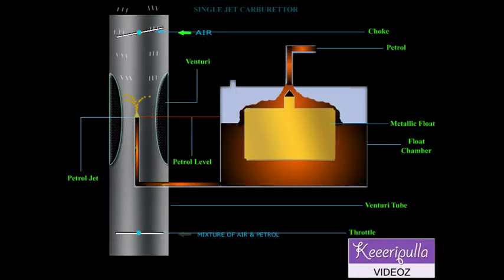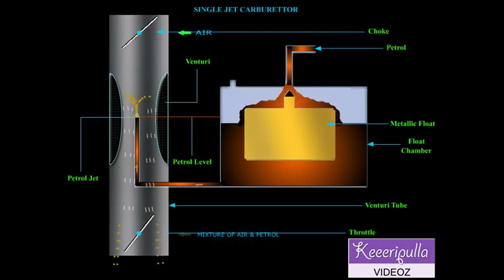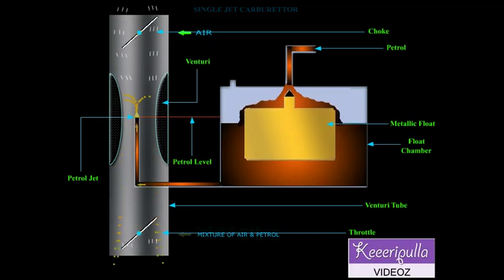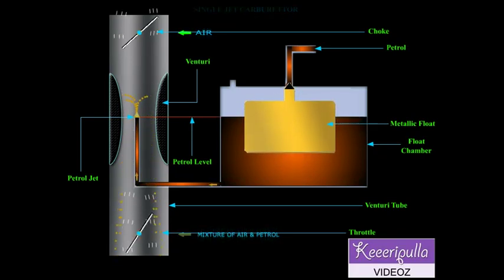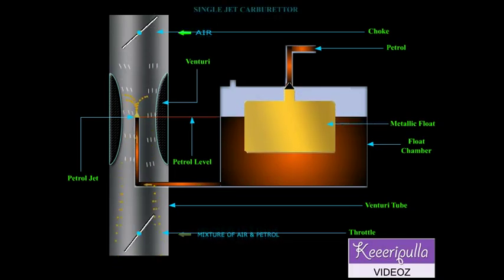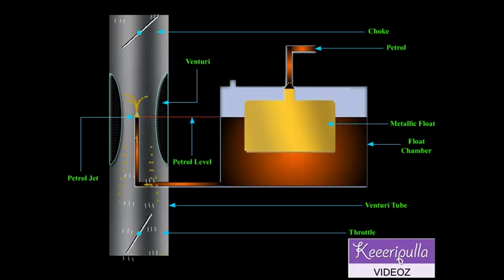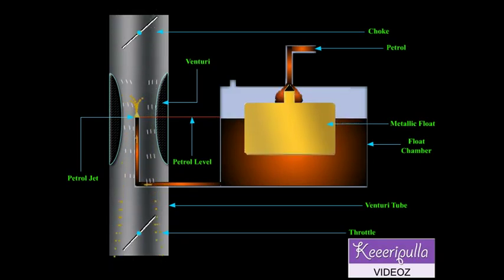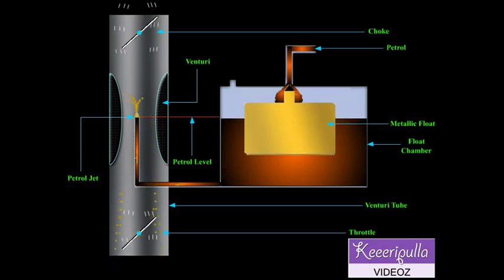carburetor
Working principle of single jet carburetor